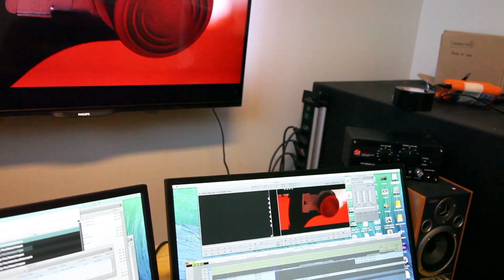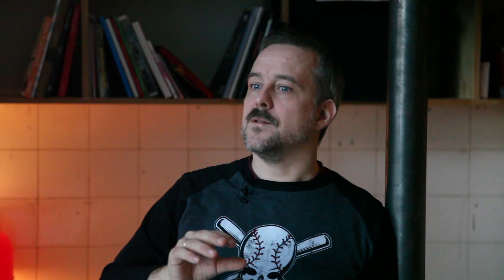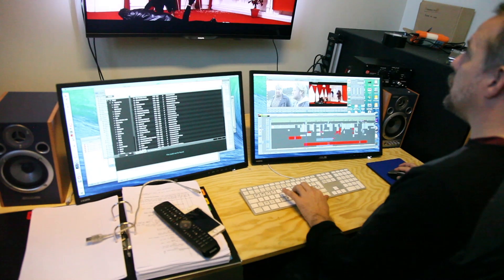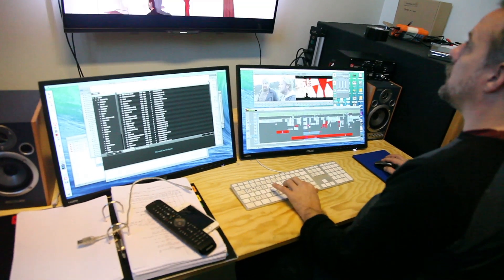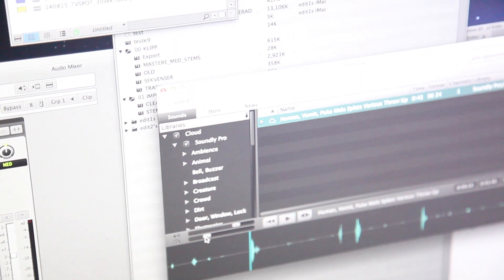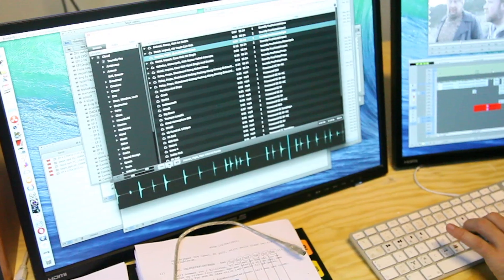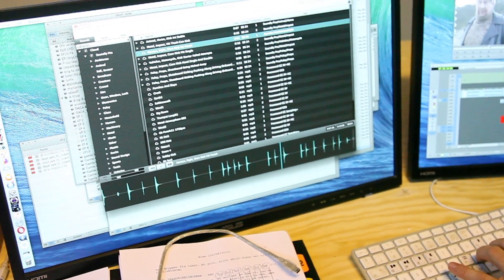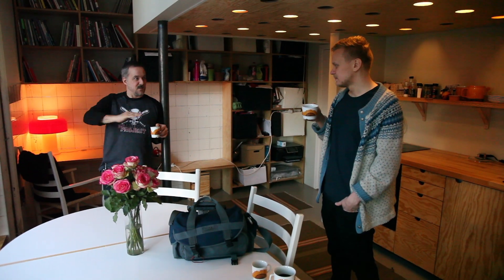Soundly User Video #1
Simen Gengenbach and Perry Eriksen are two of the most experienced editors in Scandinavia, with a lot of feature films and tv series under their belts. Perry has edited Kon-Tiki, Trollhunter, Børning amongst many, and Simen has edited the TV series DAG, Occupied, 3 Varg Veum films and a lot more.
Hear what they think about Soundly in their daily work.